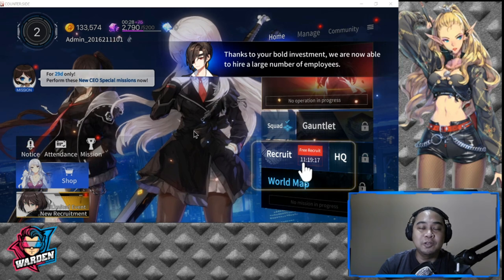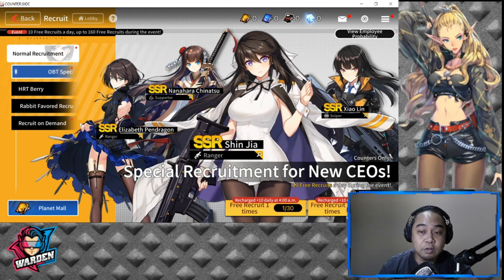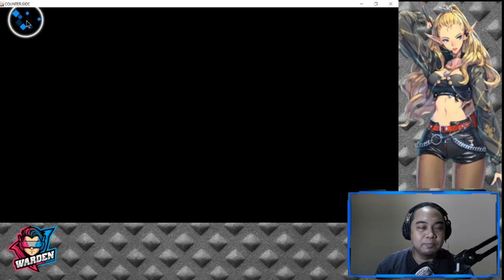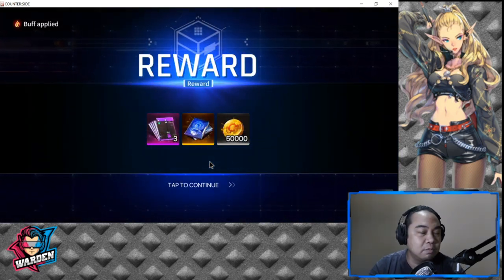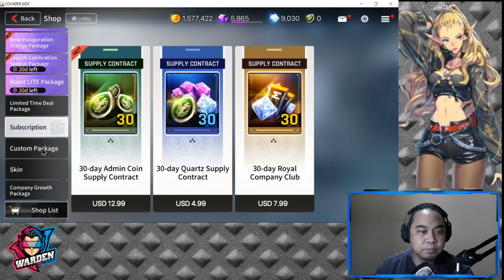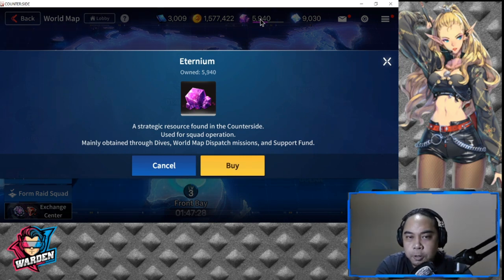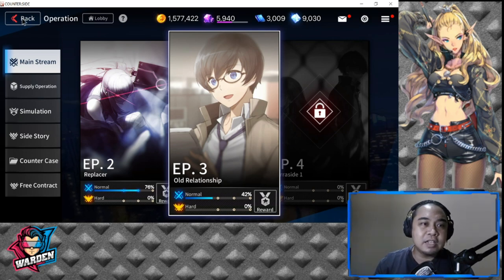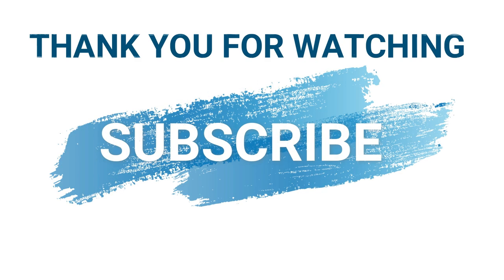Coupon Code + Beginner Tips + Account Progression | Counter:Side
Episode 164: These are must-know beginner tips! Part 2 of our video for beginner tips. Check out the previous one of you have not yet.

New Counter:Side Coupon Code:SSVIP666

Timestamps:
1. 30 Reroll/Recruitment - 00:55
2. New User Rewards - 07:01
3. Getting Shin Jia - 11:22
4. Where to farm currency for Character level up/stat increase - 15:43
5. Characters I have so far (3 days) - 20:30